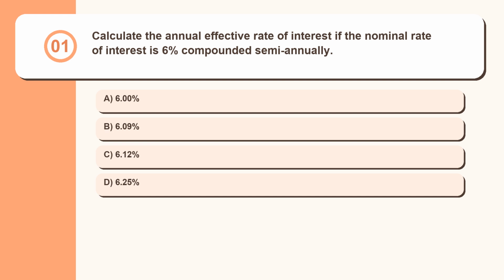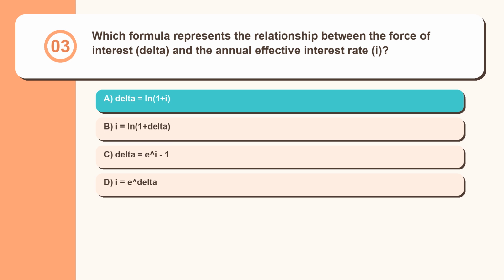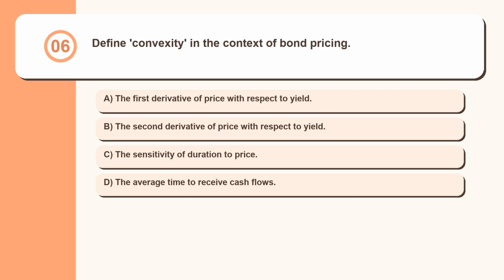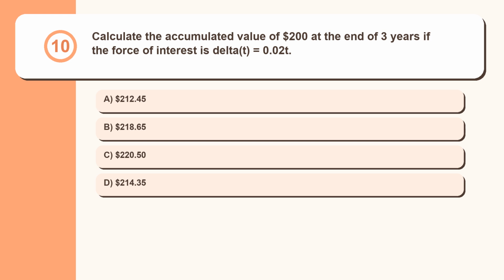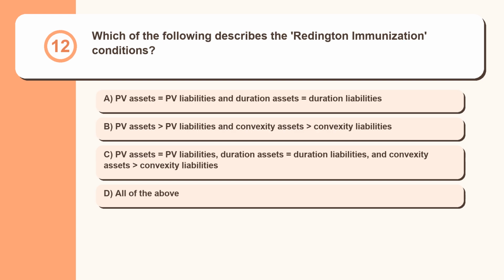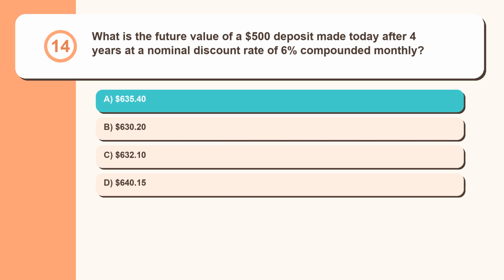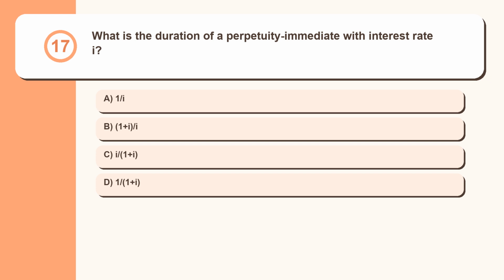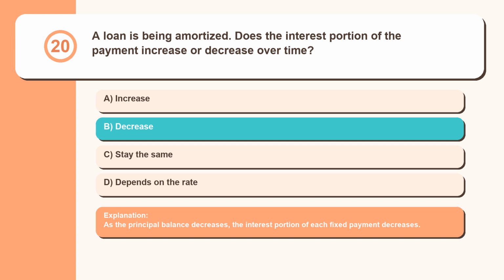FM Practice Test 2026 Financial Mathematics Certification Exam Questions and Answers Actuarial Prep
. Mastering the Financial Mathematics exam in 2026 requires more than just memorizing formulas; it demands a deep understanding of how interest rates, annuities, and financial derivatives behave in a shifting economic landscape. This comprehensive practice session is designed to simulate the actual rigor of the certification exam, providing you with the exact types of challenges you will face on test day. We break down complex problems involving time value of money, varying annuities, and the nuances of bond valuation to ensure you are not just prepared, but confident. Whether you are navigating the early stages of your actuarial journey or looking for that final polish before your sitting, these questions and detailed solutions are curated to align with the most recent syllabus updates and difficulty trends seen this year.

The path to becoming a certified actuary is notoriously difficult, but the right resources make the difference between a failing score and a definitive pass. In this walkthrough, we dive into the mechanics of immunization strategies and the practical application of duration and convexity. These topics frequently trip up candidates, yet they are essential for anyone aiming to manage financial risk at a professional level. We examine specific scenarios that test your ability to apply the force of interest and effective rates across different compounding periods, mirroring the high-pressure environment of the official testing center. Our goal is to help you build a mental framework that allows for rapid problem-solving without sacrificing accuracy.

Beyond just the math, we focus on the logic behind the formulas. Understanding why a specific shortcut works or how to quickly eliminate incorrect options is a skill that saves precious minutes during the exam. We cover the latest 2026 standards for financial instruments and ensure your calculator techniques are optimized for speed. This session serves as a vital benchmark for your progress, highlighting your strengths and identifying the specific areas that need more attention before you sit for the actual FM certification.

As you refine your skills through these exercises, remember that professional guidance can significantly accelerate your learning curve. We also provide these services and specialized resources to help candidates navigate the complexities of actuarial exams with personalized coaching and advanced study materials. Our team is dedicated to supporting your professional growth with tools that bridge the gap between theory and real-world financial application. By integrating these practice sets into your study routine, you are taking a decisive step toward joining the elite ranks of certified professionals who drive the financial industry forward.

Consistency is the most important factor in actuarial success. Reviewing these answers and understanding the logic behind every step will help you internalize the principles of financial mathematics, making them second nature during the exam. Stay focused, keep practicing, and use this guide to secure your certification in 2026.

actuarialexam fmpreptest 2026financialmath examtips2026 passfmexam studyactuary